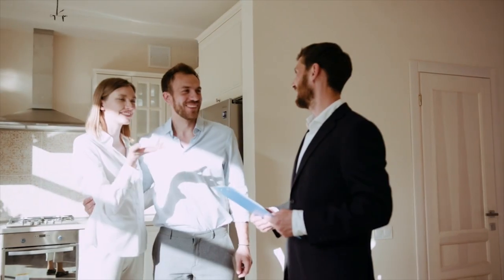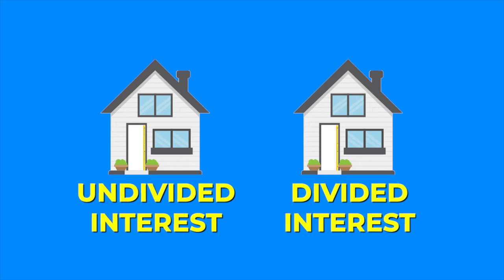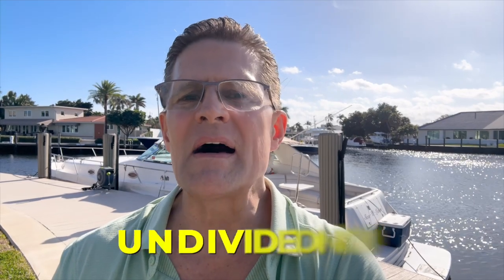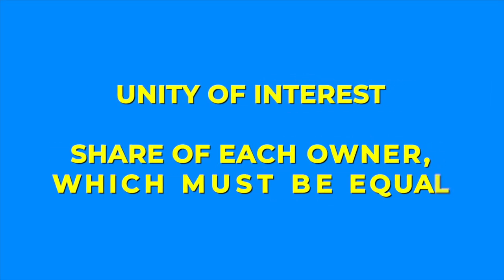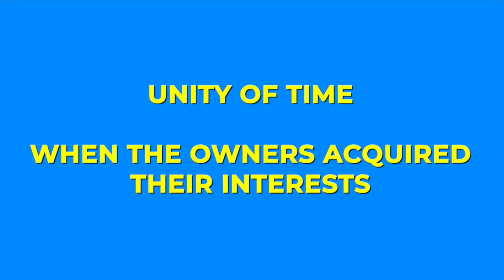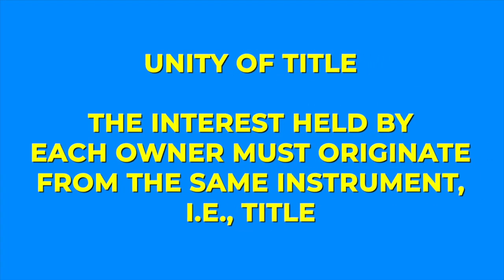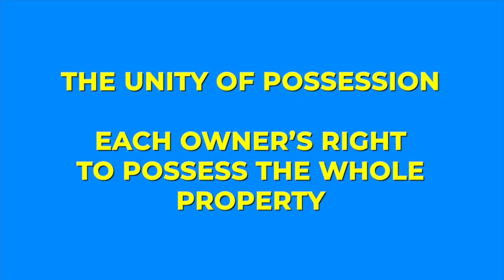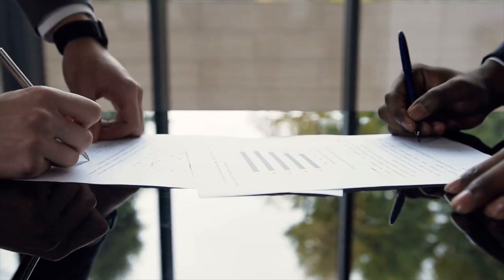Can I Sell My Half of a Property? Divided Vs. Undivided Ownership Explained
Can you sell your part ownership if real estate. Divided vs. undivided interest explained.

The information provided in this video does not, and is not intended to, constitute legal, tax or financial advice; instead, all information, content, and materials available on this video and on this channel are for general informational purposes only.  Information on this channel may not constitute the most up-to-date legal or other information.  This video and/or description may contain links to other third-party websites.  Such links are only convenience. We do not recommend or endorse the contents of the third-party sites. The presenter is not an attorney, accountant or financial advisor. Lawyers Limited (and any associated brand) is not a law firm and none of the information should be considered legal advice.

Viewers of this video should contact their attorneys, accountants or financial advisors to obtain advice with respect to any particular legal, tax or financial matter.  No viewer, reader, user, or browser of this video or channel should act or refrain from acting on the basis of information on this site without first seeking legal advice from counsel in the relevant jurisdiction.  Only your individual attorney can provide assurances that the information contained herein – and your interpretation of it – is applicable or appropriate to your particular situation. Use of, and access to, this video, channel or any of the links or resources contained within do not create an attorney-client relationship between the viewer, reader, user, or browser and video authors, contributors, contributing attorneys, law firms, or committee members and their respective employers.